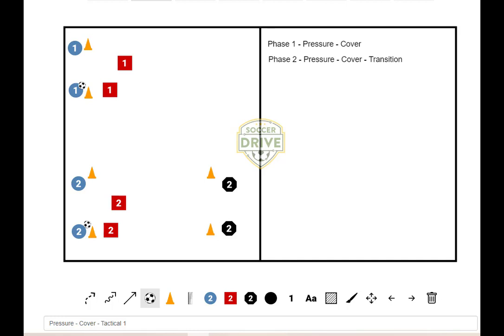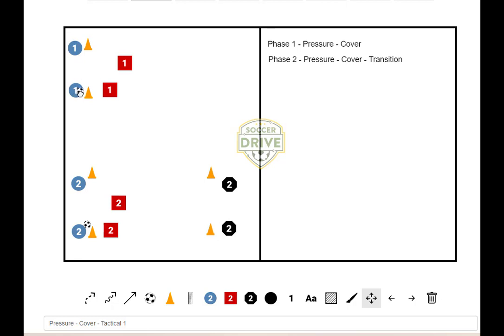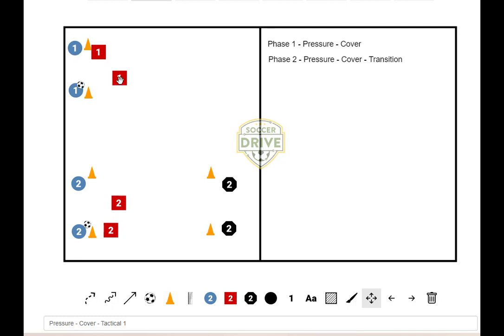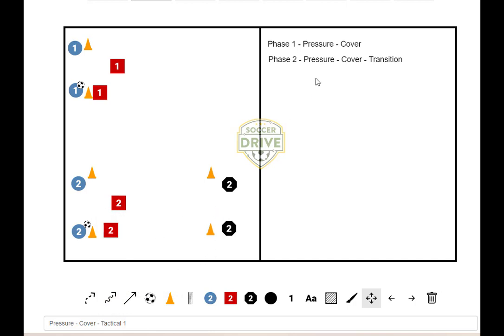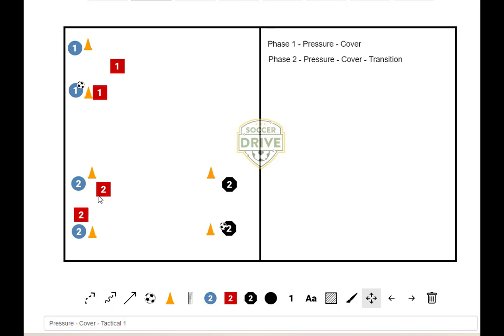Pressure and Cover - Tactical 1